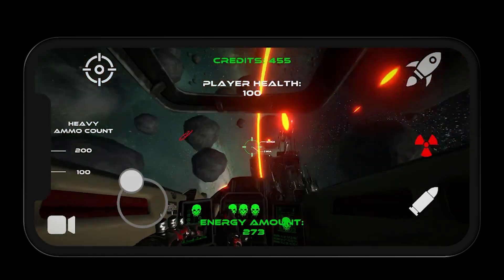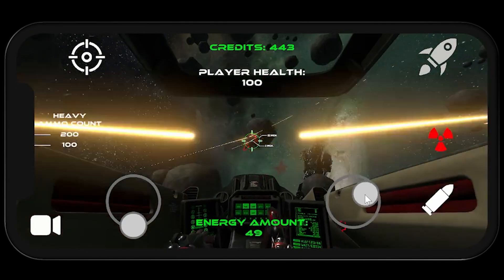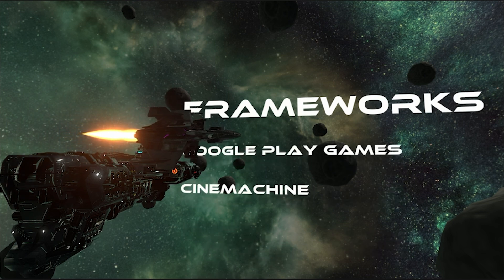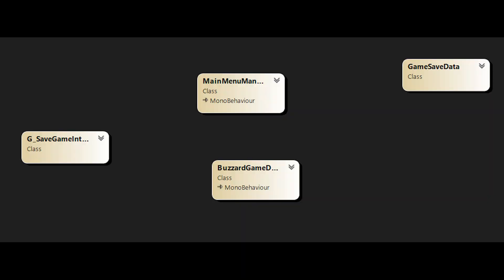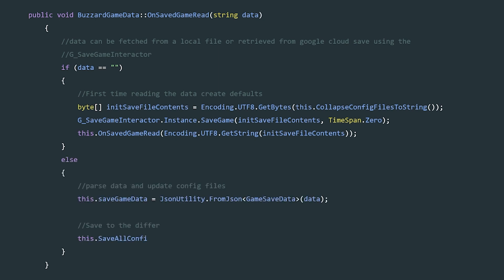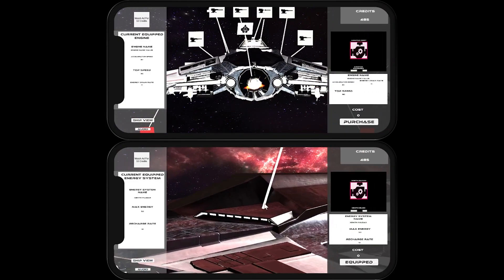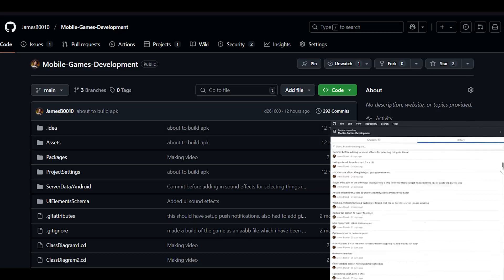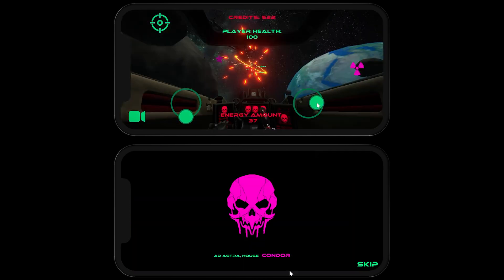I released my first mobile game!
Hi everyone this is the submission for the mobile games development module at uni

i am super excited to release this video and i think buzzard has been a successful project

Timestamps:
00:00 Intro
00:34 Mobile Features used
02:46 Frameworks used
10:13 Gameplay